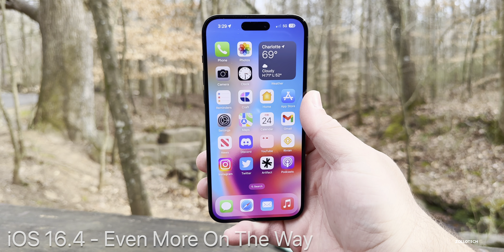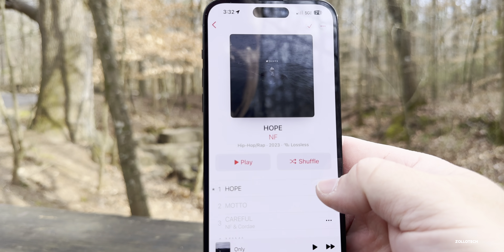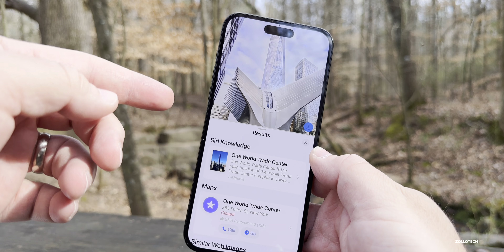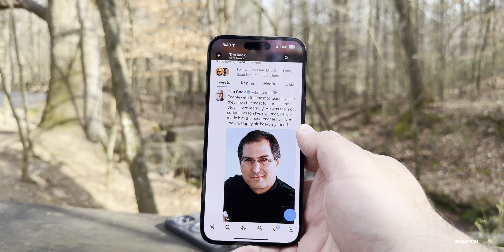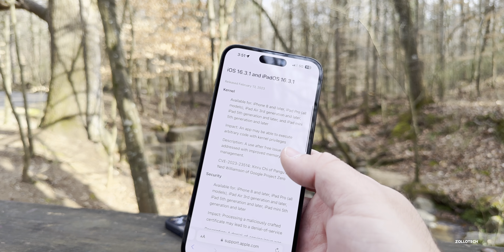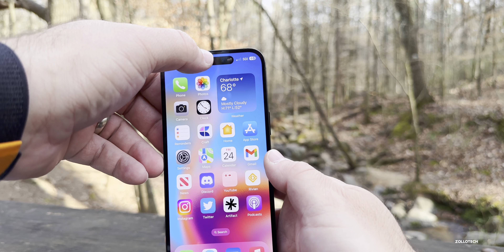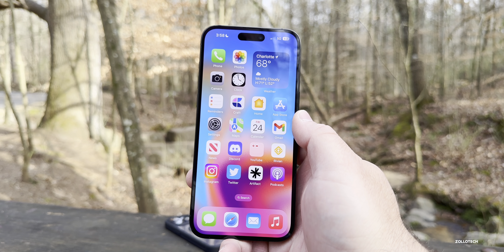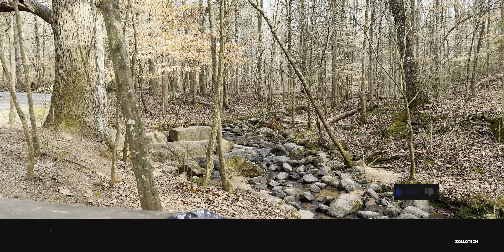iOS 16.4 Beta 1 - Even More New Features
iOS 16.4 - Even More. iOS 16.4 Developer Beta 1 and iOS 16.4 Public Beta 1 Released a week ago along with iOS 16.3.1. iOS 16.4 included new features, changes and updates such as updates to Music, Podcasts, Settings with AirPods, Accessibility Features, Wallet updates and more, but is every more new features in iOS 16.4 that were not found in the initial iOS 16.4 Beta 1 is out video. In this video I show you new updates, and features using the M2 iPad Pro 12.9, iPhone 11, iPhone iPhone 14 Pro and iPhone 14 Pro Max.

This is also the Weekly iOS 16.4 and iOS 16.3.1 Follow Up Review (A Few Days Later ) where we go over Battery life, bugs, future features from iOS 16 and the iOS 17 Release at WWDC23.  We also discuss when to expect the iOS 16.4 Beta 2 Release, iOS 16.3.2, and iOS 16.5 Release.

We also talk about iPhone 15 Pro rumors and leaks along with Apple Watch Glucose monitoring, and other weekly Apple News.

Nomad Titanium Band

***Chapters***
00:00 - Introduction
00:22 - Future iOS Updates and Beta Profiles
01:24 - New Features, Updates and Changes
01:35 - New Siri Voices
02:10 - More Music Updates
02:20 - More Music Changes
03:06 - Apple Wallet Updates
03:40 - Shortcuts
04:34 - Photos
05:02 - Camera Processing Fixed
05:32 - Within iOS 16.4 Code
05:53 - Apple iCloud Services Outage
06:29 - APple Watch Blood Glucose Monitoring
07:13 - Steve Jobs
07:31 - mmWave 5G Antenna
07:56 - iPhone 15 Pro and New Colors
08:36 - Apple Stopped Signing
09:03 - Important New iOS Security Updates
10:09 - iOS 16.4 Beta 2 Release
10:26 - iOS 16.4 Public Release
11:06 - iOS 17
11:26 - iOS 16.3.1 Bugs
11:56 - iOS 16.4 Experience
12:20 - Apple Books Bug Fixed
12:37 - iOS 16.4 Bugs
13:28 - Battery life
14:08 - Performance
14:32 - Heat
14:50 - Comments
16:35 - Conclusion